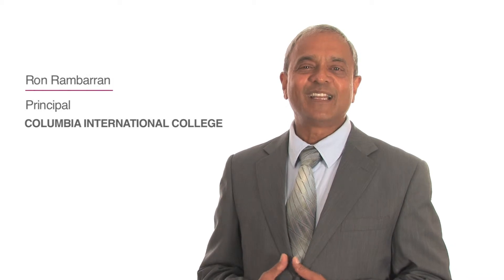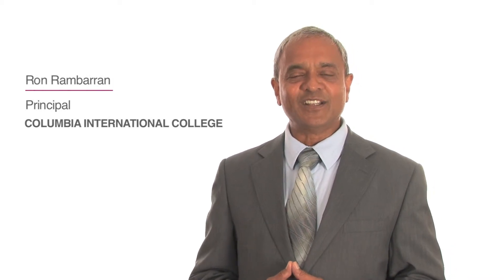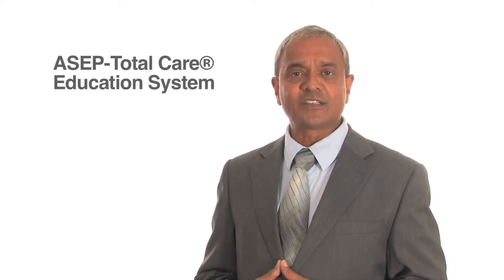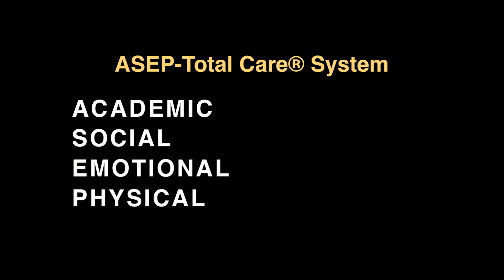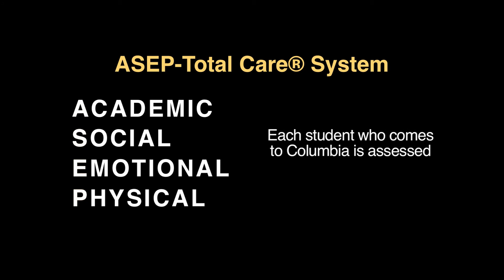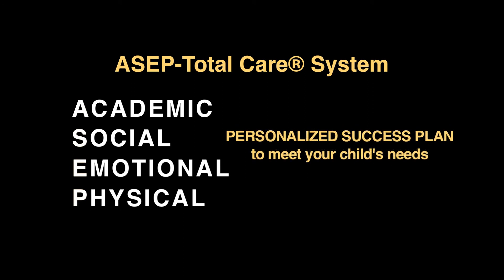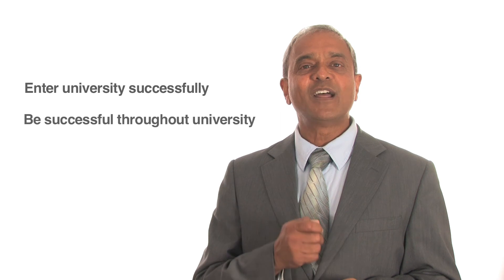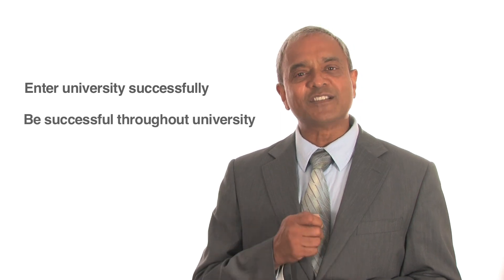What is ASEP-Total Care?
Mr. Rambarran, Principal discusses ASEP-Total Care®